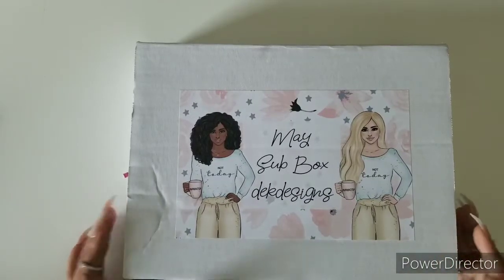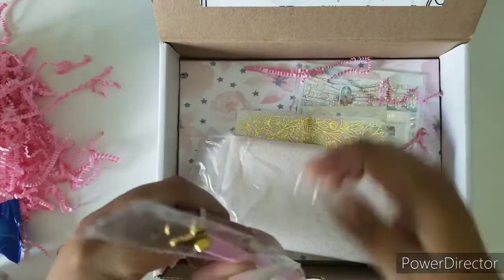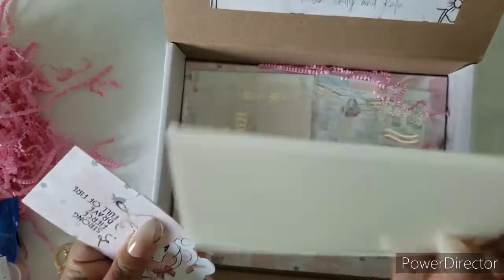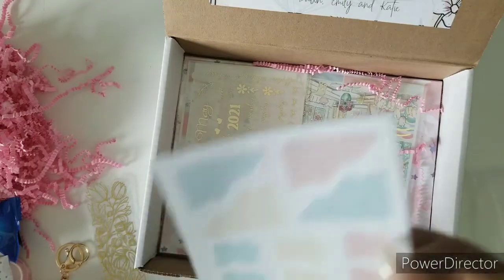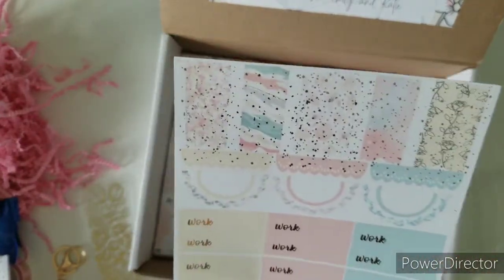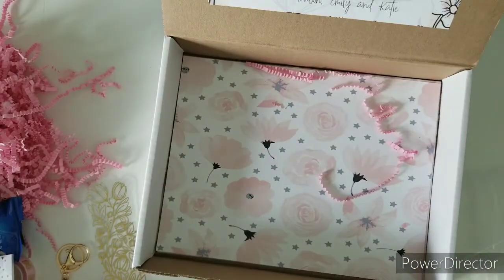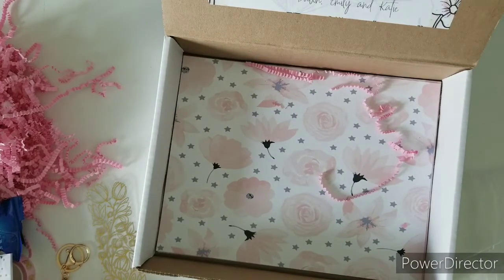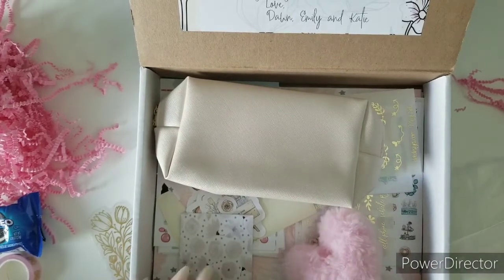May Subscription Box Reveal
/ /  M O N T H L Y  S U B S C R I P T I O N B O X / /